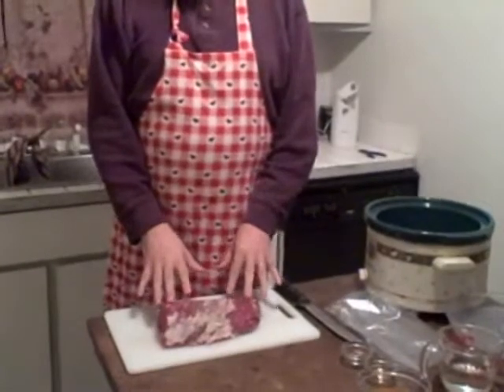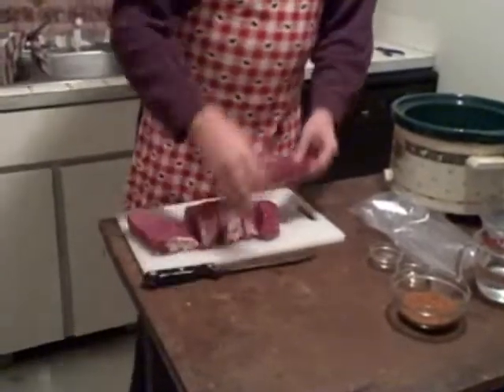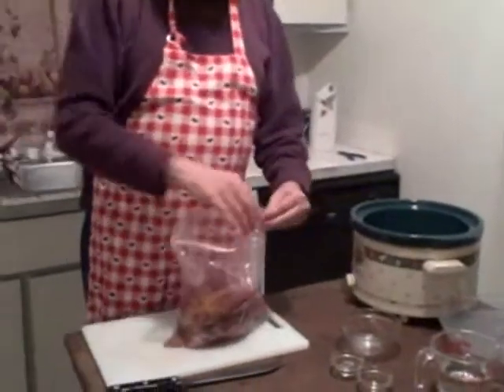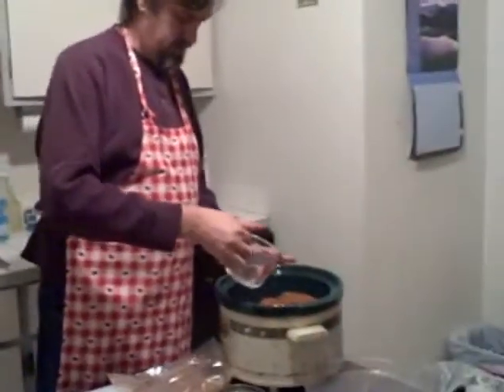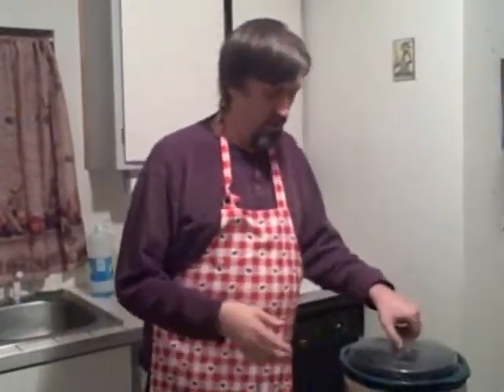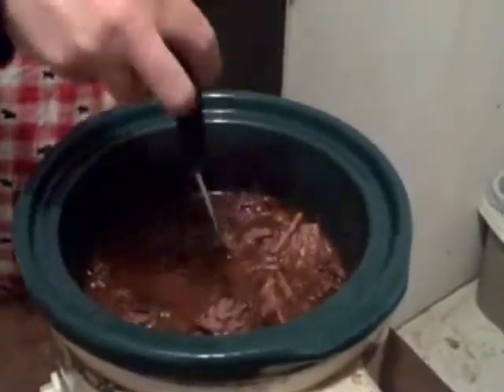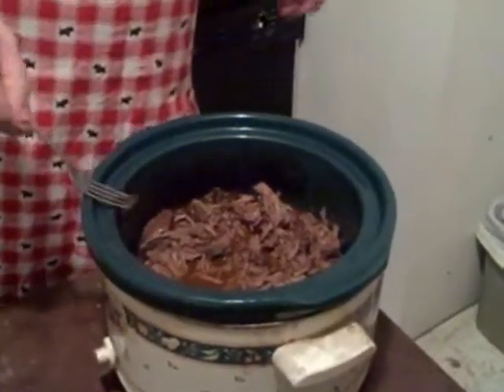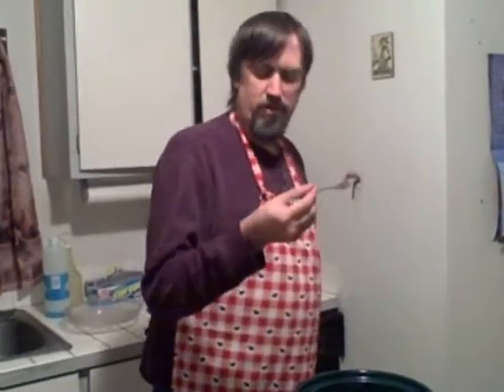Mexican Shredded Beef.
A recipe for mexican shredded beef. This meat is great to stuff burritos or tacos, or it can be used in soups or casseroles.